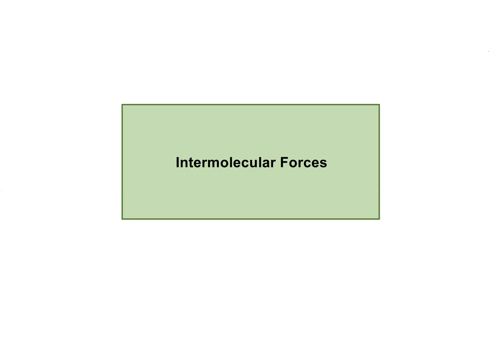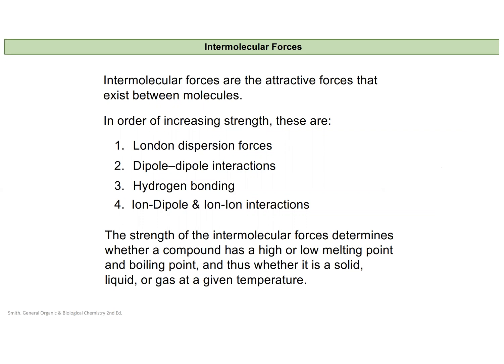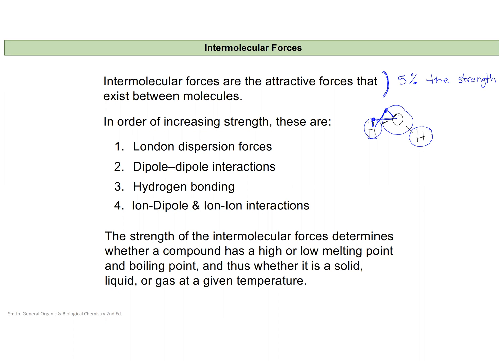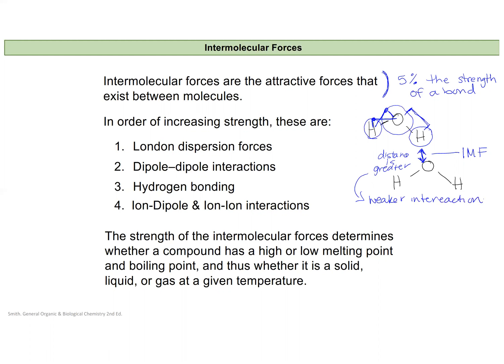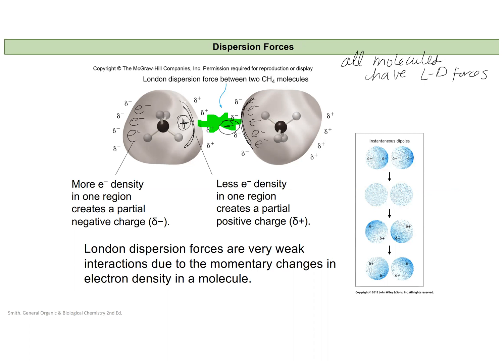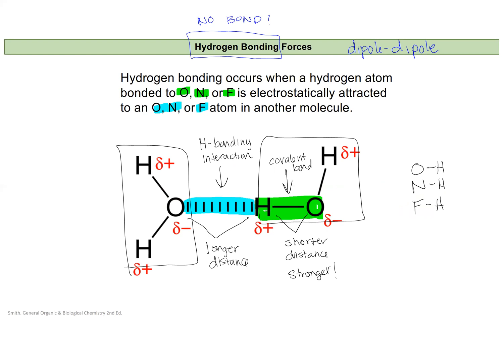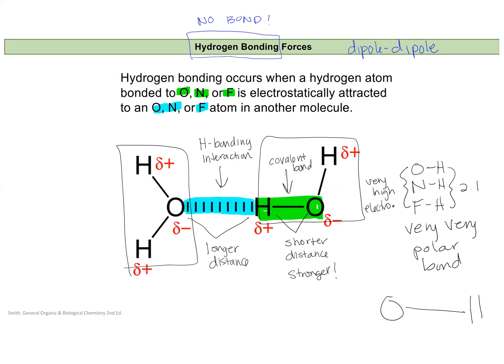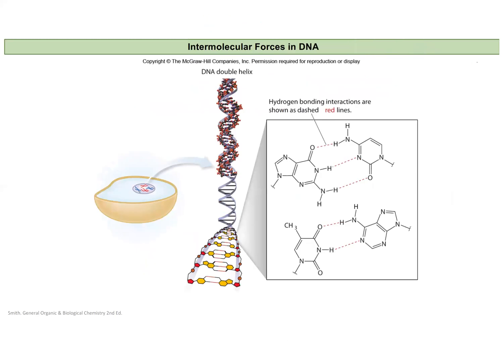Chem 121 Lecture 7E Intermolecular Forces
This video provides an overview of london dispersion forces, dipole dipole interactions and hydrogen bonding interactions.